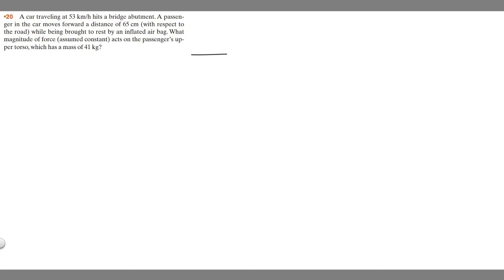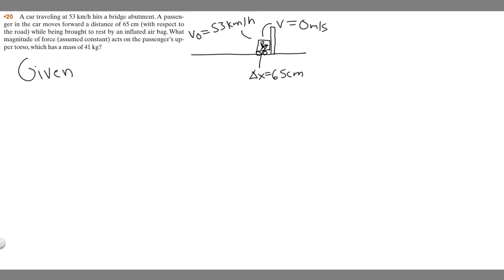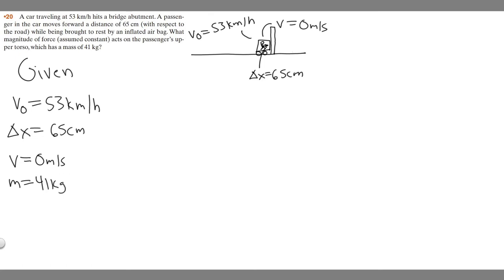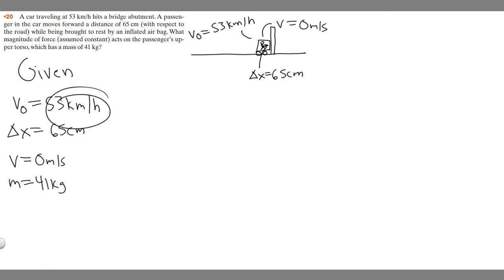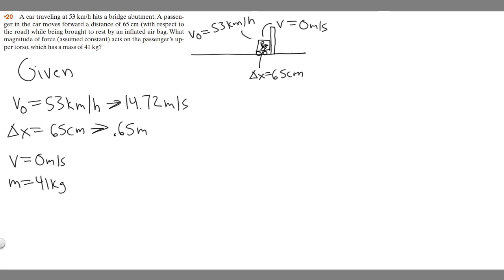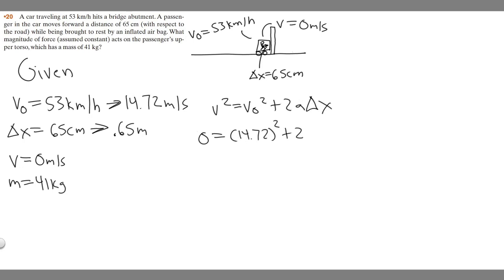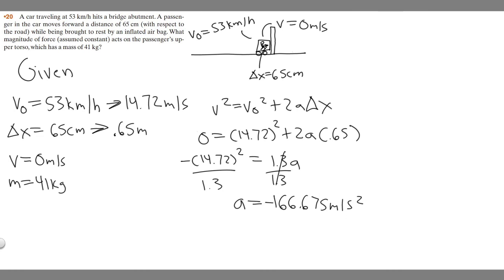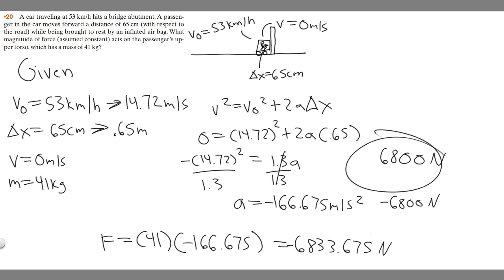A car traveling at 53 km/h hits a bridge abutment. A passenger in car moves forward a distance 65 cm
A car traveling at 53 km/h hits a bridge abutment. A passenger in the car moves forward a distance of 65 cm (with respect to
the road) while being brought to rest by an inflated air bag. What
magnitude of force (assumed constant) acts on the passenger’s upper torso, which has a mass of 41 kg? .